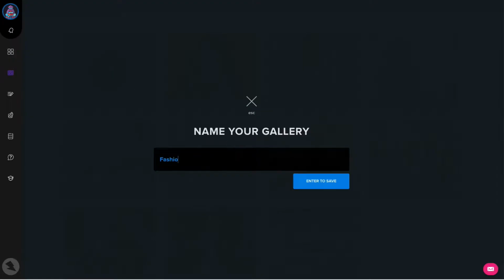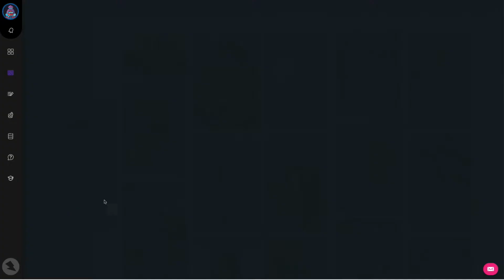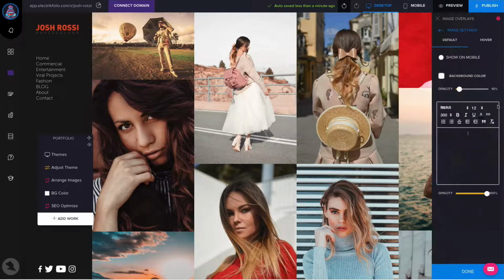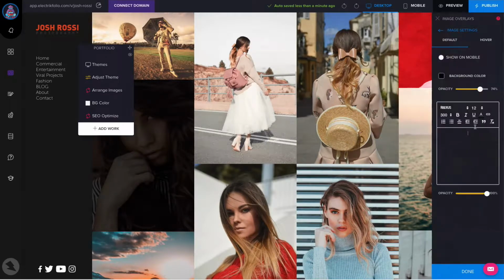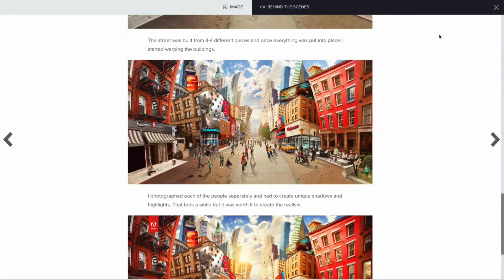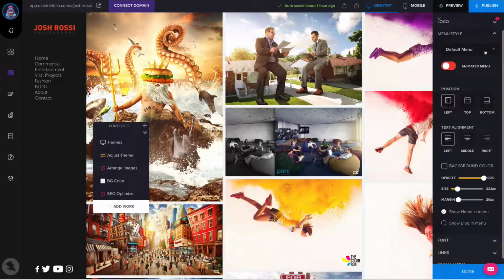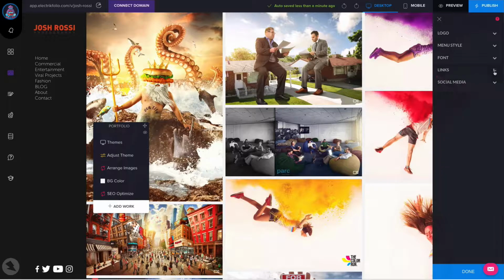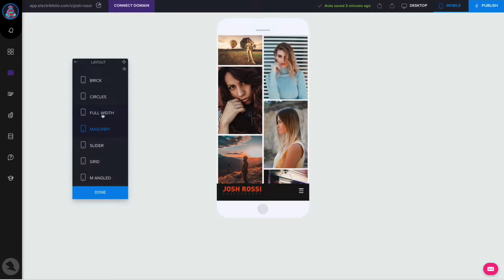How to create your first portfolio in Electrik Folio